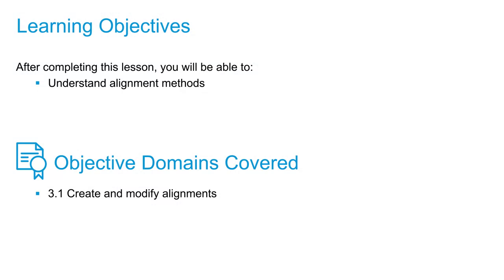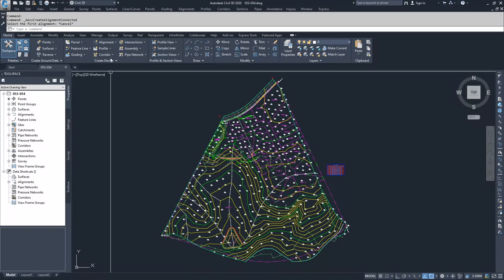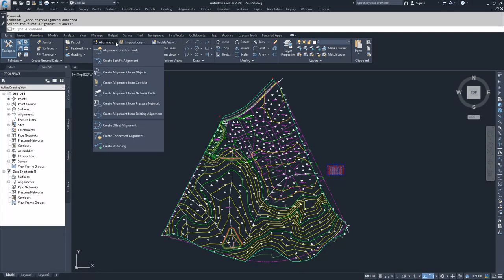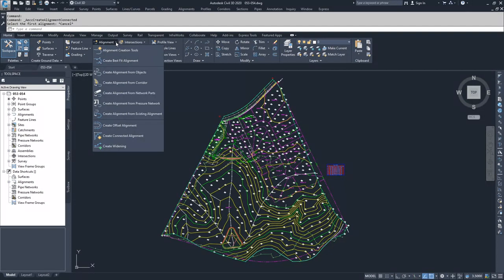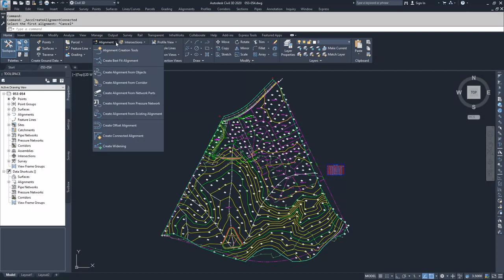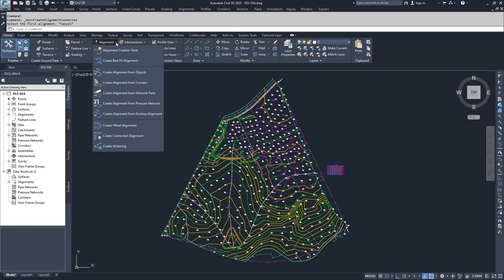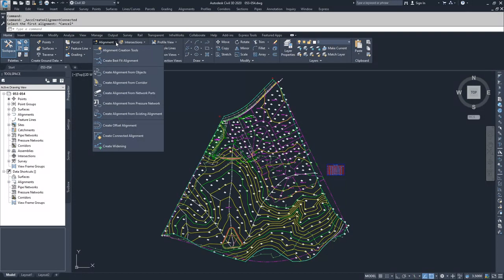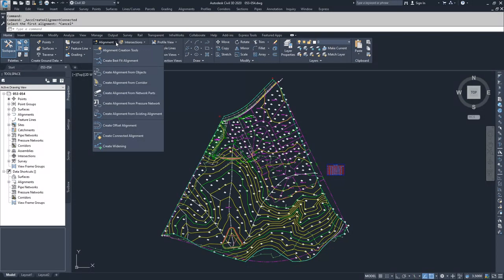Introduction to alignments of Alignments and Profiles in AutoCAD Autodesk